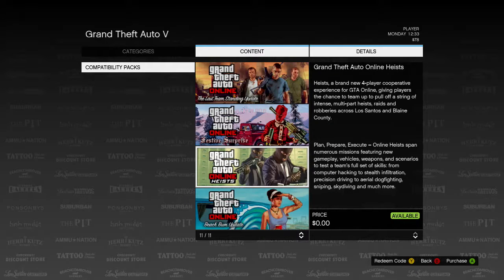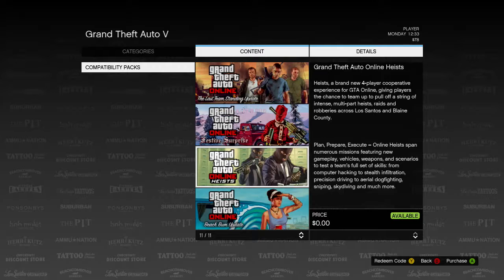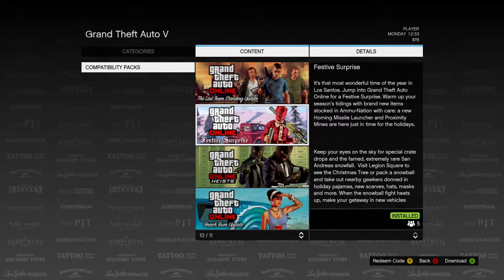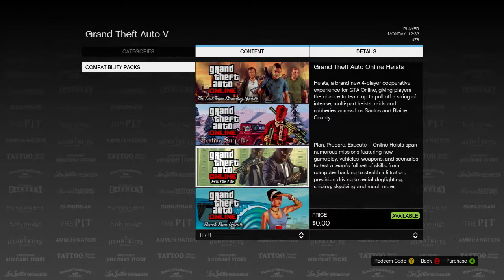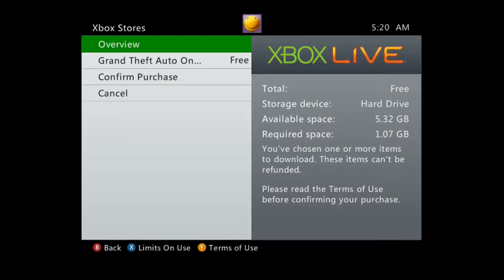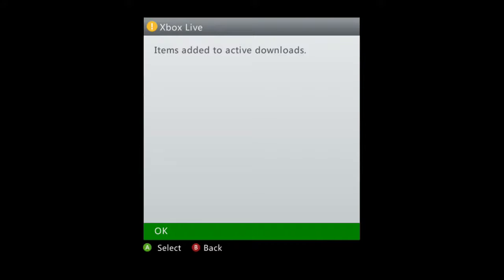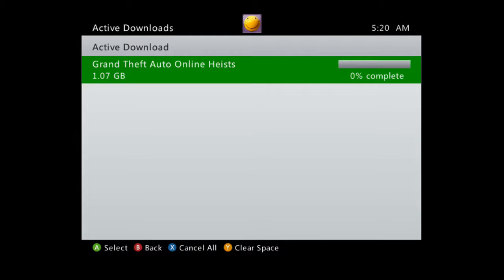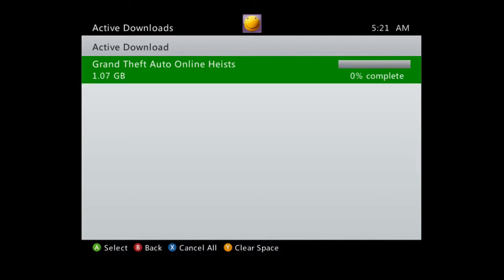How to Get GTA 5 Heists on Xbox 360 [Update] March 10 2015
GTA 5 Heists is finally here on xbox 360 for free at 5 AM March 10, 2015. For those of you wondering how to get into the Heists mode, all you have to do is .

Update: March 11, all servers down again. Europe, Canada should be working as well. No lag so far. All servers working again :)

March 10th, 2015 is when the latest update for PS3/PS4/XBOX 360/XBOX One, is gonna hit. READ THIS: .

Rockstar has announced Grand Theft Auto Online will be getting Heists on March 10, with the PC version of Grand Theft Auto V delayed again until April 14 for .